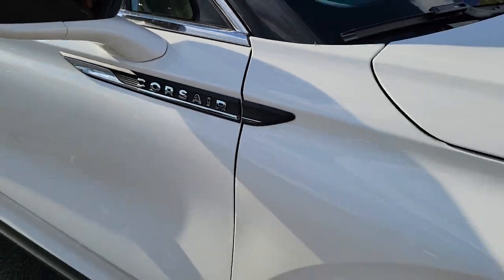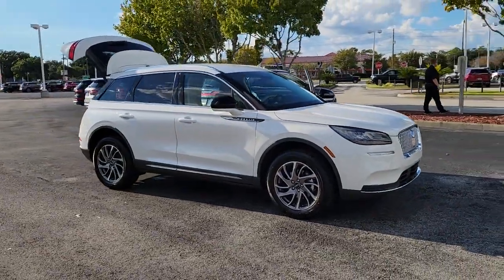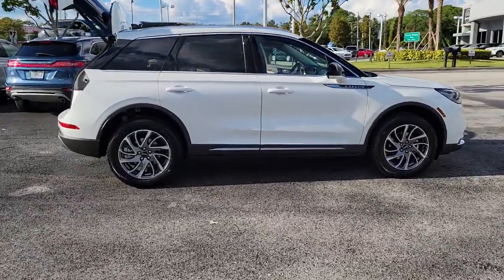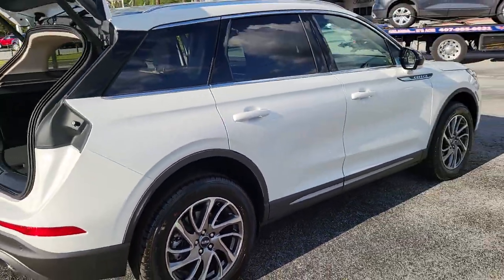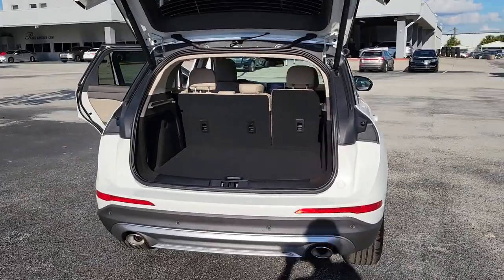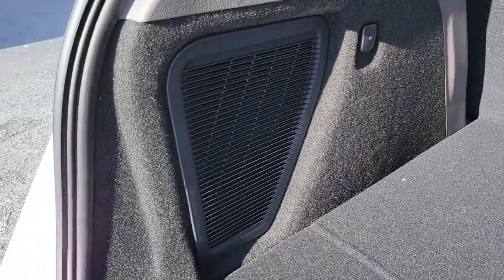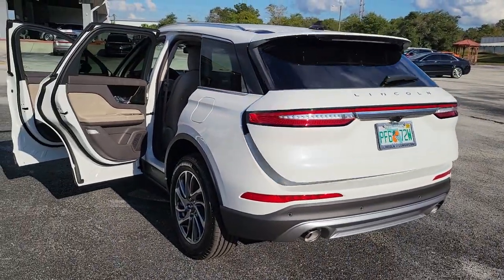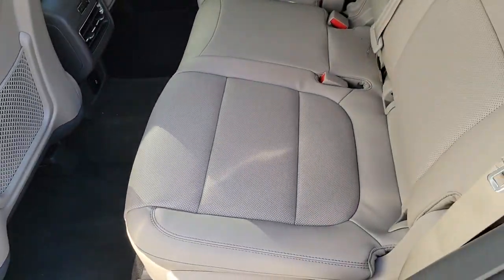2021 Lincoln Corsair Near Me Winter Park, FL Windermere, FL Deland, FL Orlando, FL C22995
Pristine White New 2021 Lincoln Corsair near me in Orlando, Florida at Parks Lincoln. Servicing the Winter Park, Windermere, The Villages, Deland, FL area.

Parks Lincoln
3505 US-17

Pristine White 2021 Lincoln Corsair Standard FWD 8-Speed Automatic 2.0L I422/29 City/Highway MPG
EQUIPMENT GROUP 101A  -inc: Wheels: 18 Bright Machined Aluminum  Dark tarnish finish  Convenience Package  Voice-Activated Touchscreen Navigation System  pinch-to-zoom capability  Universal Garage Door Opener  60/40 EasyFold Rear Seat w/Power Seatback Release  Ambient Lighting  cupholder  grab handle pin spot light  I/P and underseat footwell  main bin  map pocket and passenger I/P static linear light,Turbocharged,Front Wheel Drive,Power Steering,ABS,4-Wheel Disc Brakes,Brake Assist,Brake Actuated Limited Slip Differential,Aluminum Wheels,Tires - Front All-Season,Tires - Front Performance,Tires - Rear All-Season,Tires - Rear Performance,Heated Mirrors,Power Mirror(s),Power Folding Mirrors,Rear Defrost,Privacy Glass,Intermittent Wipers,Variable Speed Intermittent Wipers,Rear Spoiler,Remote Trunk Release,Power Liftgate,Power Door Locks,Daytime Running Lights,Automatic Headlights,LED Headlights,Automatic Highbeams,AM/FM Stereo,Satellite Radio,Requires Subscription,MP3 Player,Steering Wheel Audio Controls,Satellite Radio,Requires Subscription,Bluetooth Connection,Pass-Through Rear Seat,Rear Bench Seat,Adjustable Steering Wheel,Trip Computer,Power Windows,WiFi Hotspot,Leather Steering Wheel,Keyless Entry,Power Door Locks,Keyless Start,Keyless Entry,Power Door Locks,Cruise Control,Climate Control,Multi-Zone A/C,A/C,Power Driver Seat,Power Passenger Seat,Bucket Seats,Heated Front Seat(s),Driver Adjustable Lumbar,Passenger Adjustable Lumbar,Seat Memory,Premium Synthetic Seats,Auto-Dimming Rearview Mirror,Driver Vanity Mirror,Passenger Vanity Mirror,Driver Illuminated Vanity Mirror,Passenger Illuminated Visor Mirror,Floor Mats,Mirror Memory,Remote Engine Start,Keyless Start,Remote Engine Start,MP3 Player,Telematics,Auxiliary Audio Input,Smart Device Integration,Requires Subscription,Power Windows,Power Door Locks,Trip Computer,Security System,Engine Immobilizer,Traction Control,Stability Control,Traction Control,Front Side Air Bag,Rear Parking Aid,Blind Spot Monitor,Cross-Traffic Alert,Lane Departure Warning,Lane Keeping Assist,Lane Departure Warning,Front Collision Mitigation,Driver Monitoring,Tire Pressure Monitor,Driver Air Bag,Passenger Air Bag,Front Head Air Bag,Rear Head Air Bag,Passenger Air Bag Sensor,Knee Air Bag,Driver Restriction Features,Child Safety Locks,Back-Up Camera